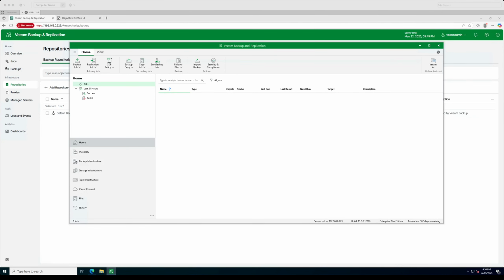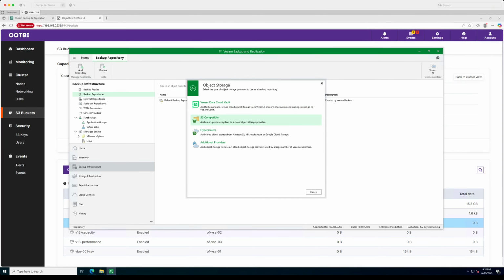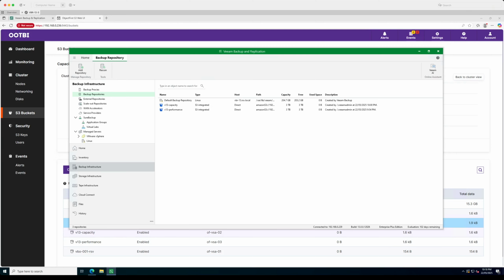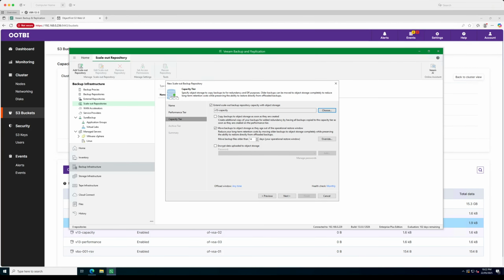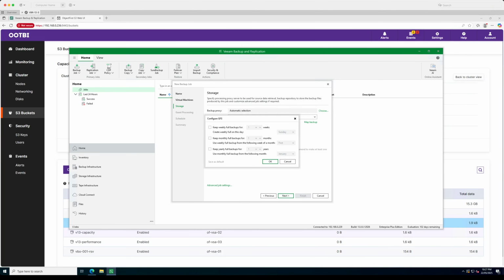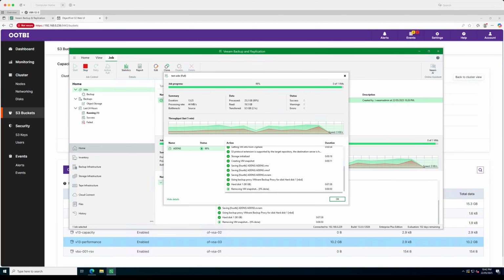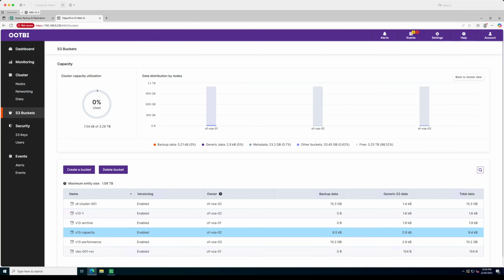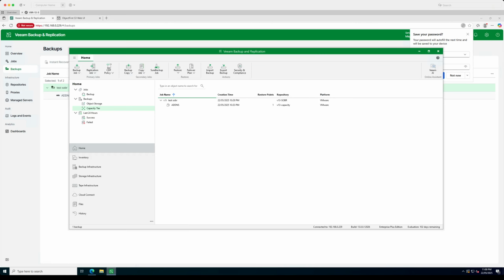Veeam V13 Beta - Setting up S3 Compatible Repositories and Scale-out Backup Repositories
In this video we cover how to set S3 compatible storage (Direct to Object) using the @veeam  V13 Beta. This shows the current capabilities of the new desktop console as well as the web based console.

We are using Object First appliances to provide the Object Storage in the lab for the performance and capacity tiers for the Scale-out Backup Repository.

To find out more about Veeam or whats coming in version 13, check out the below links:

To find out more about Object First and their hardware appliances